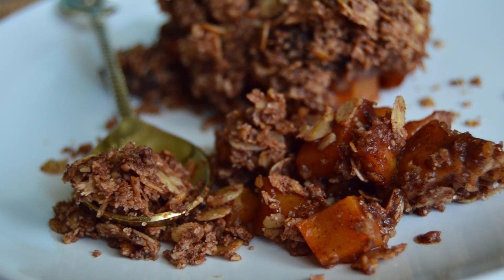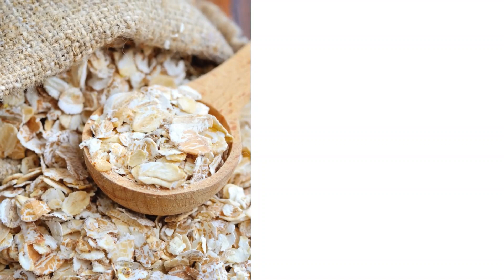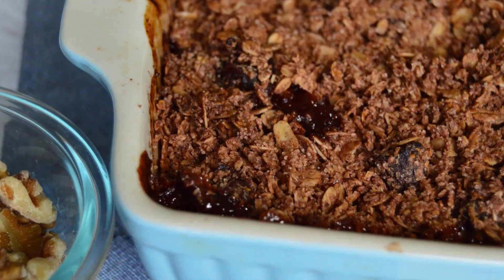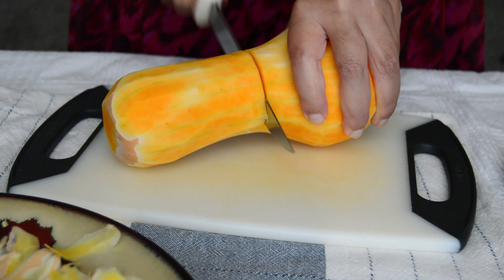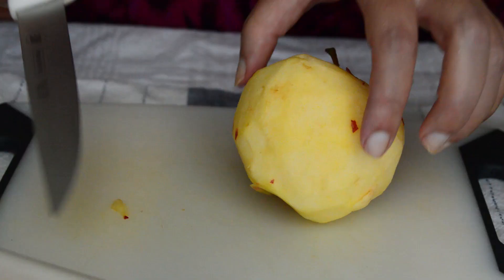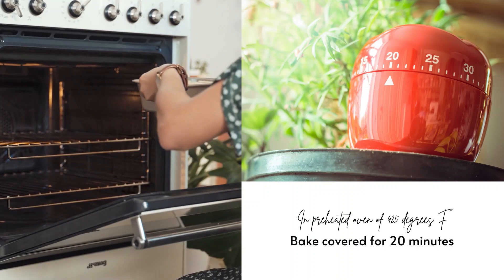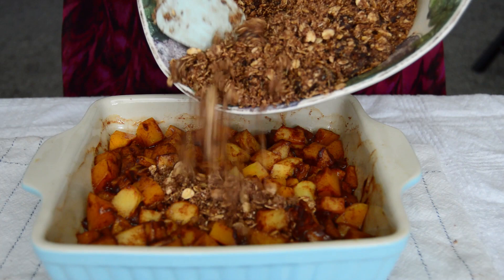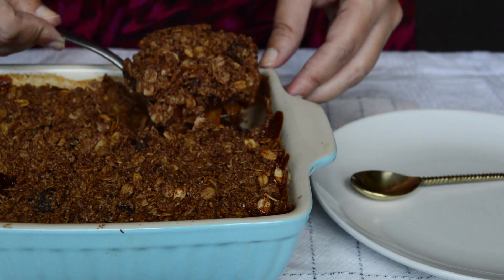Butternut Squash and Apple Crumble l Gluten-Free Vegan Recipe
Fruit crumbles are one of my favorite desserts for a few different reasons. They are quick and simple to make and are the perfect balance of flavor and nutrition.
If you are a fan of all things fall, then this Butternut Squash and Apple Crumble is for you! This recipe is also vegan and gluten-free friendly, making it a wonderful option to share with friends and loved ones.
Hope you enjoy this one as much as we did here at The Nutrinut!

Love,
Raisa, The Nutrinut

TIMELINE
0:00 Intro
1:18 The Filling
2:43 The Crumble

INGREDIENTS
Serves 6

Filling
3 cups cubed butternut squash
1 apple
4 TBPS sugar
2 TBSP cinnamon
1/4 cup water

Crumble
1 cup oats (gluten-free)
1 cup oat flour (gluten-free)
1/4 cup sugar
1 TBSP cacao
1 tsp cinnamon
5 dates
1/3 cup coconut oil

Recipe inspiration: Bob's Red Mill

Free The Nutrinut Resources
Recipe Ebook, Food & Mood Journal, Self-Love Challenge and much more!